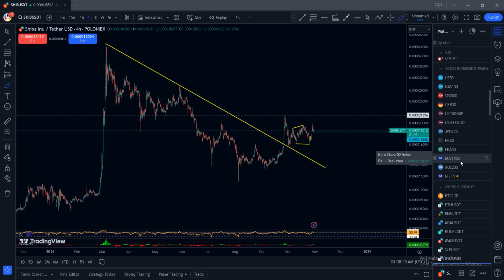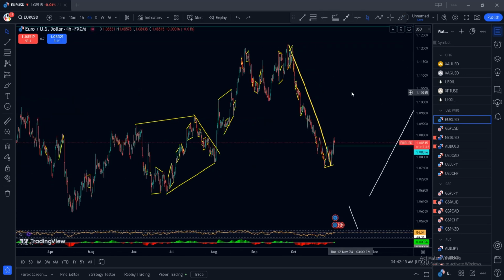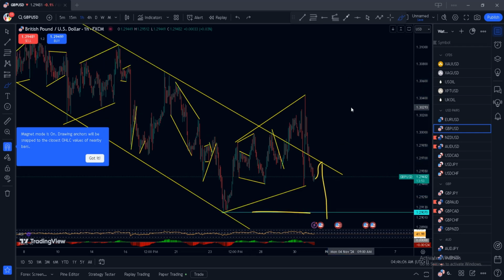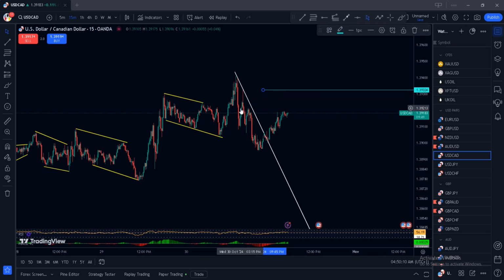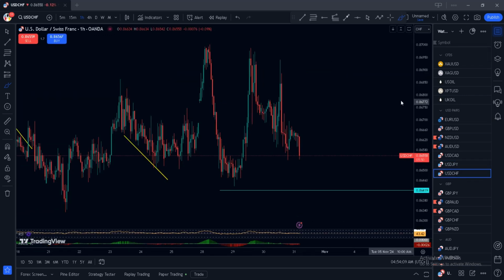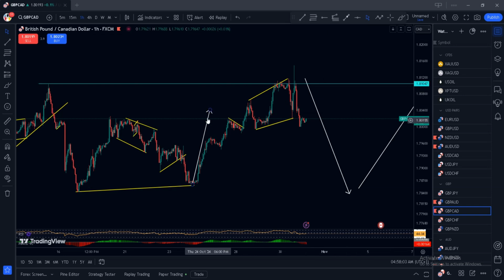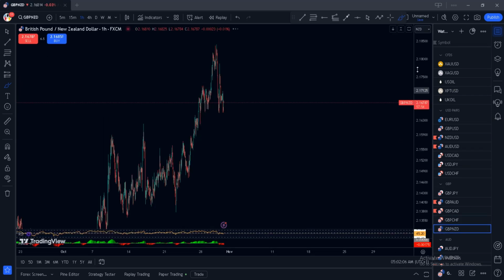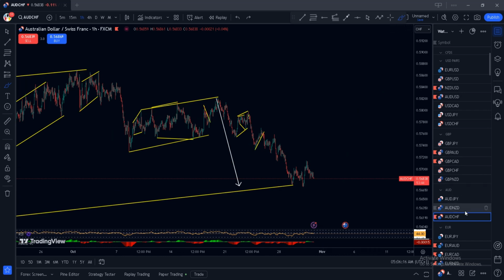BEST USD Pairs Trade Set Ups Revealed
Miss This and Miss Out: Today's Best USD Pairs Trade Set-Ups. This is another opportunity for you to PROFIT from Today's Best USD and EXOTIC Trade Set-Ups.

Unlock the potential of the Forex market with our expert analysis on USD and EXOTIC pair trading setups and profit opportunities for today, 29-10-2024.

This video will act as an eye-opener for you to see through the things to look out for, in USD PAIRS, such as USD/JPY, USD/CHF, USD/CAD, GBP/USD, NZD/USD, EUR/USD, AUD/USD, and more.

Join us as we delve into the intricacies of currency trading, providing you with actionable insights and strategies to enhance your trading portfolio.

Whether you're a seasoned trader or just starting out, our comprehensive guide will equip you with the knowledge to navigate the Forex market confidently.

Don't miss out on the chance to elevate your trading skills and profitability.

Are you looking to take your Forex trading to the next level?

Then, join us in this amazing community!

This YouTube channel is designed to help both beginner and experienced traders achieve new levels of results in trading.

Whether you're looking to learn the basics of Forex trading or seeking advanced strategies to help you improve your results, this channel is here to help you achieve consistency in your trading journey.

With expert analysis and insight, we strive to provide you with the tools & resources necessary to help you make intelligent trading decisions, as well as good profits.

Risk Disclosure:
Forex trading & trading in general contains substantial risk and is not for every investor. All trades presented should be considered hypothetical and not guaranteed to be replicated in a live trading account. Past performances are not guarantees of future performances or success.